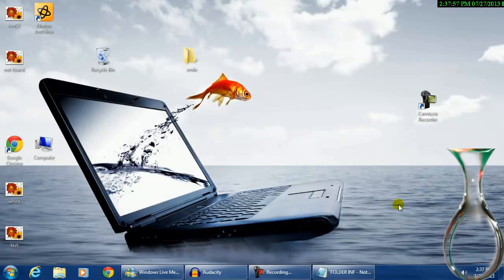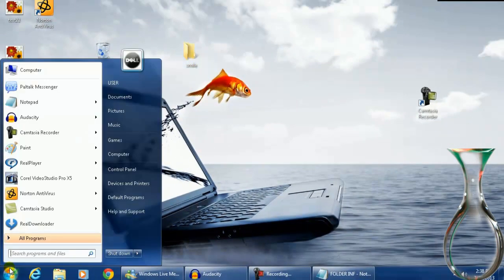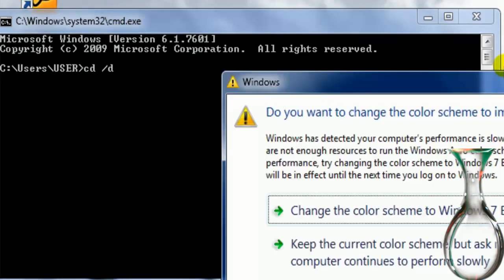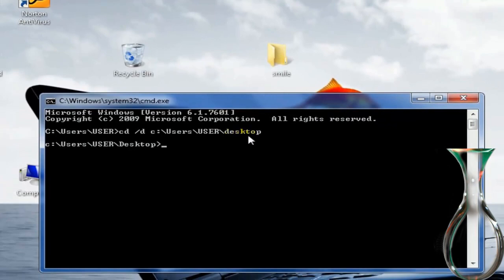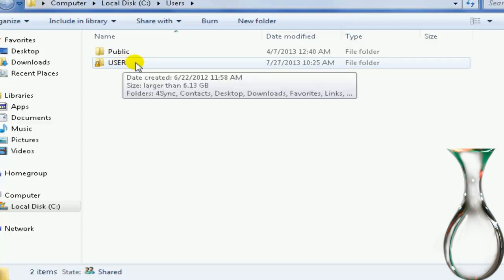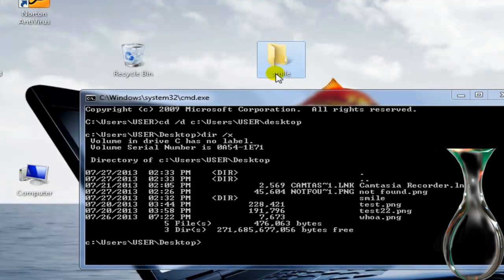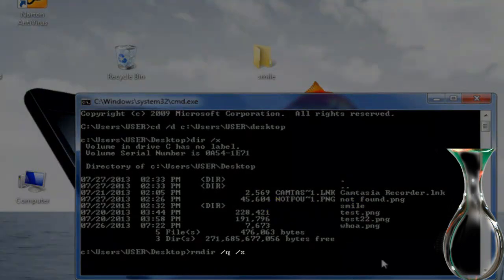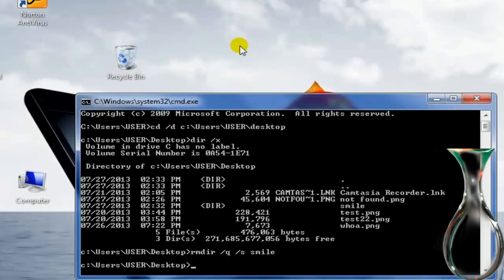could not find this item error when deleting a folder (this is the solution 2015)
In this tutorial i am going to show you how to remove a folder that refused to be deleted. This is really very easy. please fallow the step in this description.
First NAVIGATE TO THE FOLDER WHERE THE FOLDER THAT IS GIVING US IS LOCATE

cd /d c:\Users\USER\desktop

Next type in:    dir /x

next:   rmdir /q /s  type the folder name you want to dete

if thats not working out for you then try this.
its simple just right click then hit "add to archive" then under general will find "archive options" just click the first check box named as "delete files after archiving" hit that and then the process begins u relax and it will automatically delete but it will have left the compressed file but dont worry you can just delete by yourself by"shift+del" hope so you like that